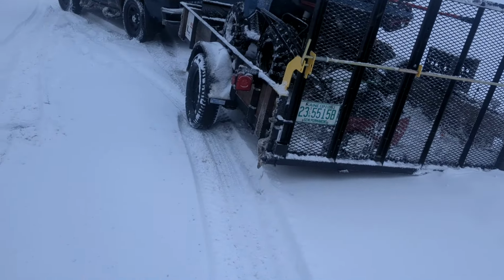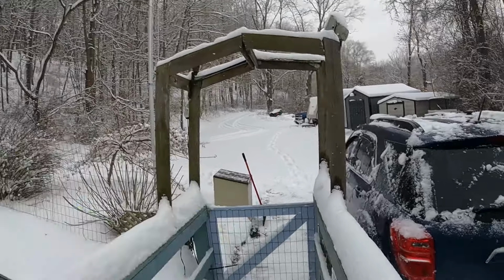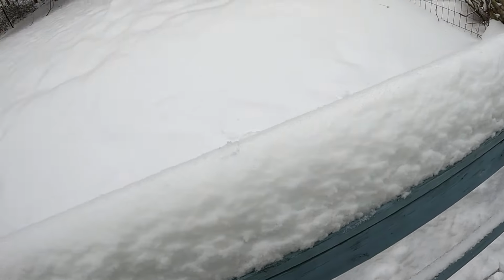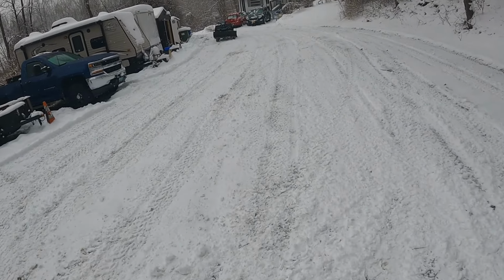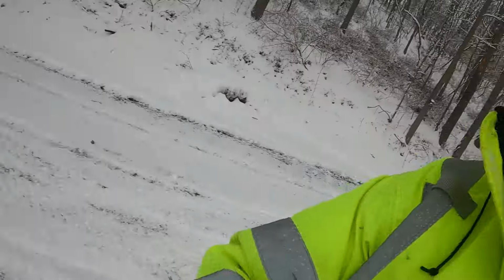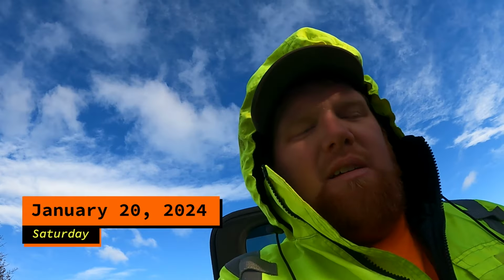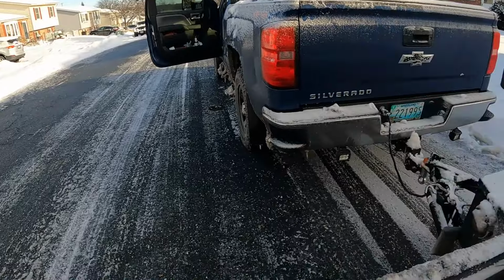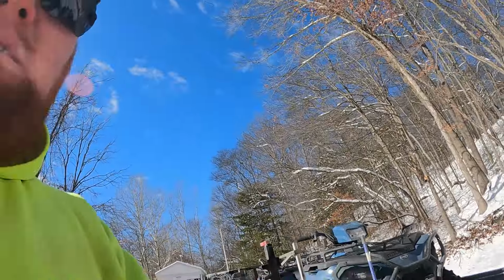Another Snow Storm | Snow plowing driveways with ATV and more problems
Van Lowe Lawn Care performing different lawn and landscape task using various equipment from, zero turn mowers, string trimmers, backpack blowers and other equipment.

GOD BLESS!

Check out a few products below that we use or recommend to help you with your lawn care needs this season.

ISOtunes PRO 2.0 Bluetooth Earplug Headphones

No-Spill 1405 2-1/2-Gallon Gas Can

ISOtunes LINK Bluetooth Hearing Protection

SureCan 2 Gallon Self Venting Gasoline Fuel Can

Eagle UI-50-FS Red Galvanized Steel Type I Gasoline Safety Can with Funnel

TERA PUMP 4th Gen. Fuel Pump Transfer Pump

Darwin’s Grip

Milwaukee M18 FUEL Handheld Blower

Milwaukee 2825-20ST 18V Cordless Brushless String Grass Trimmer with Attachment Capability

Buyers Products LT17 Mount Multi Rack Organizer Holder with Lid